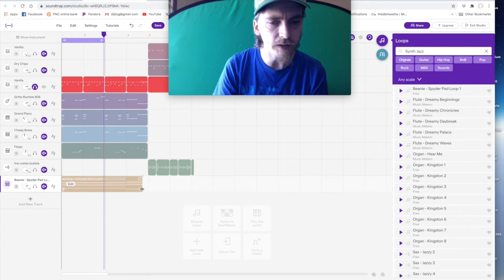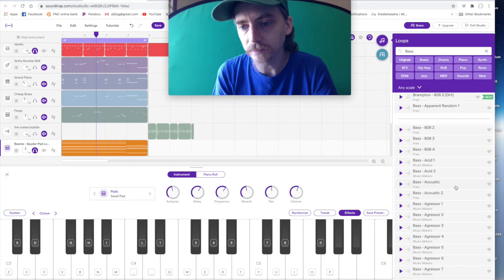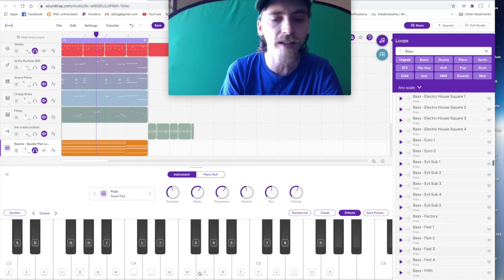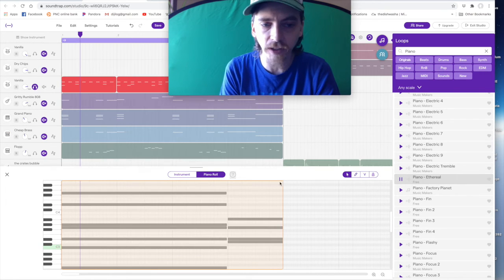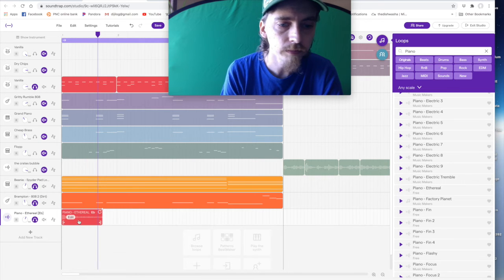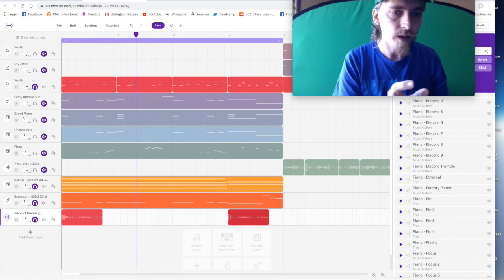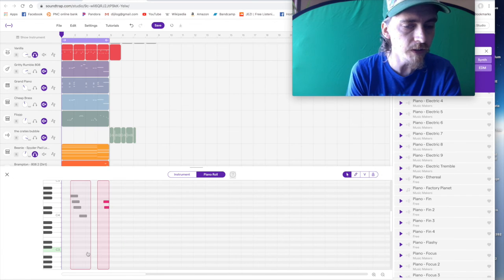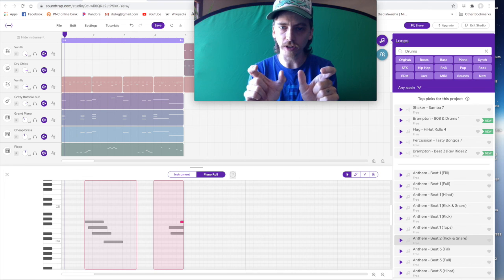jezi kl vid 4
It's Looping time!